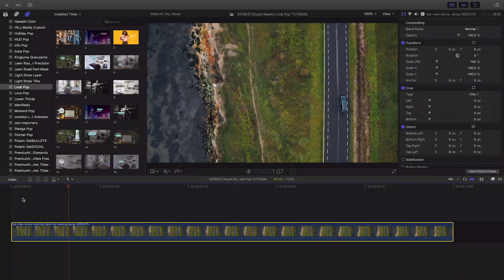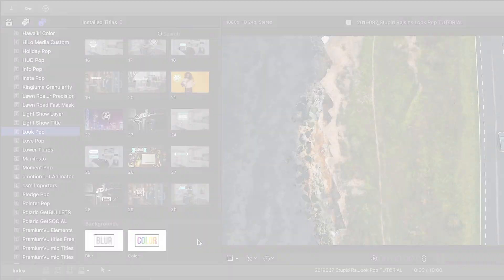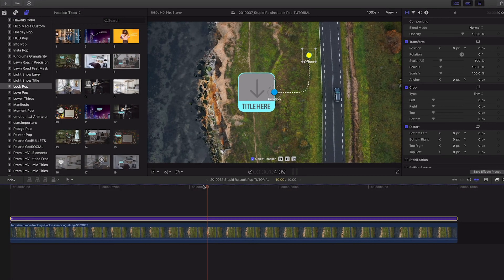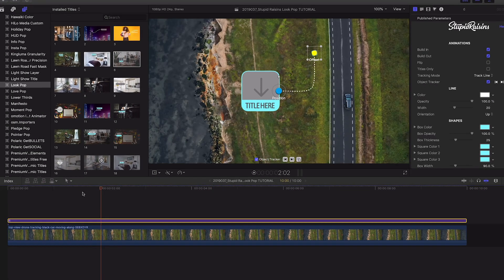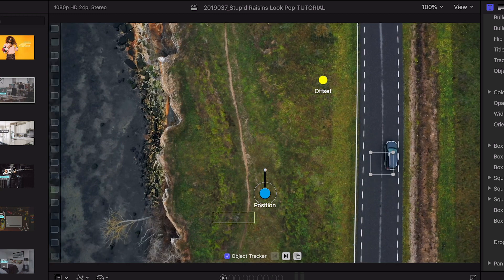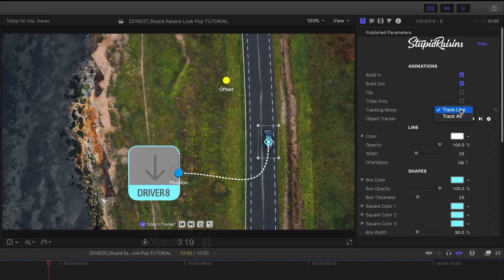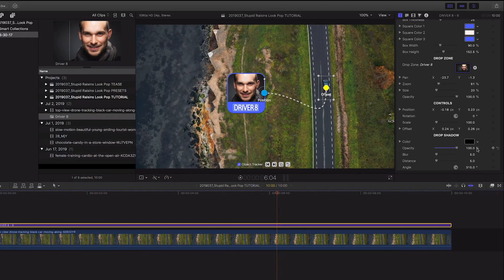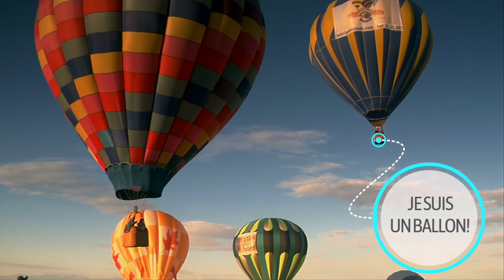Look Pop - Animated Callouts for FCPX Tutorial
Look Pop for Final Cut Pro gives you 30 stylish, professionally animated callouts with built-in object tracking to grab your viewer’s attention.